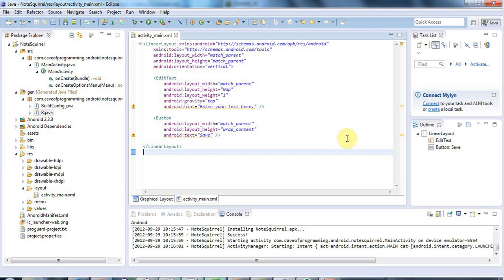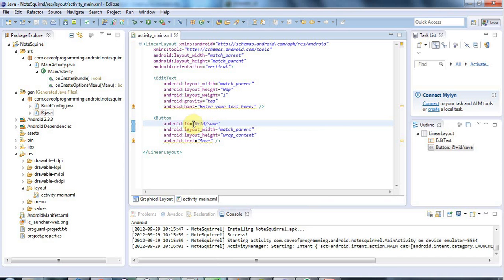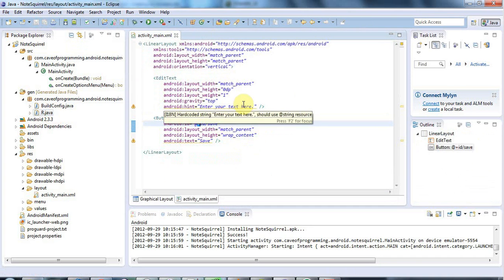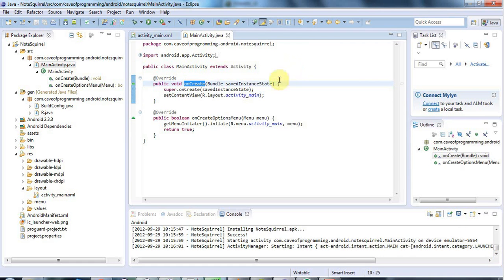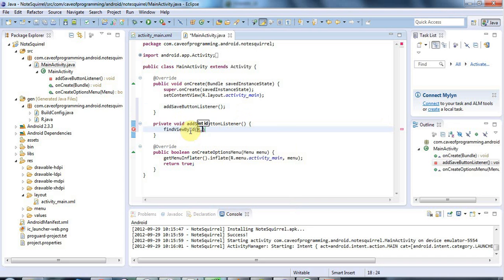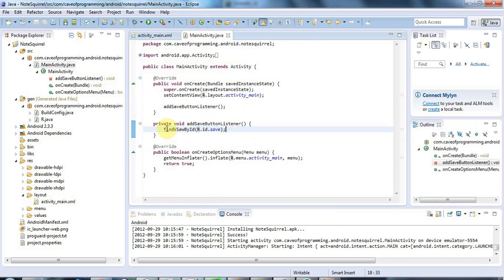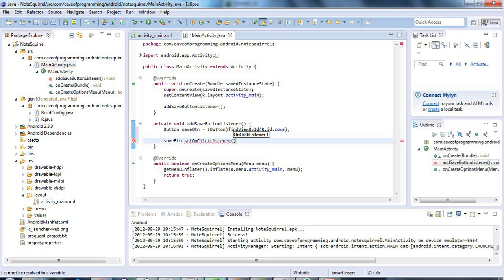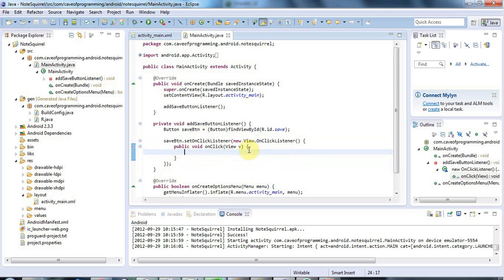Responding To Button Clicks